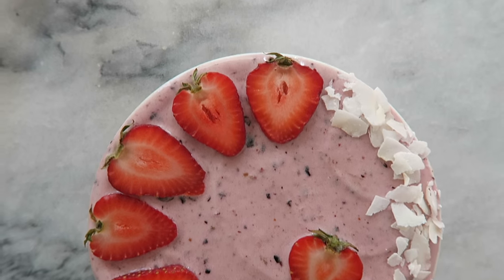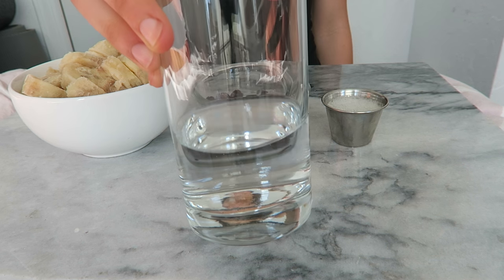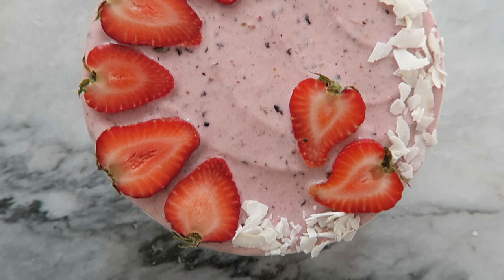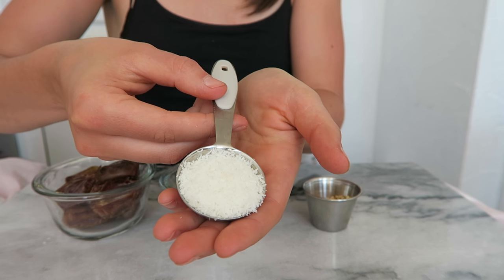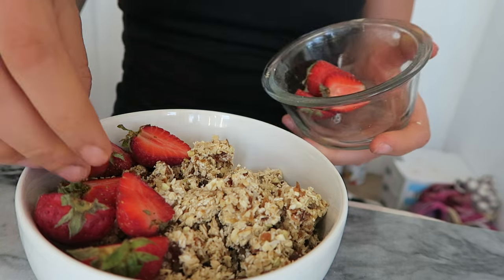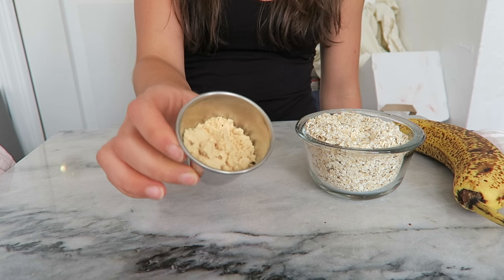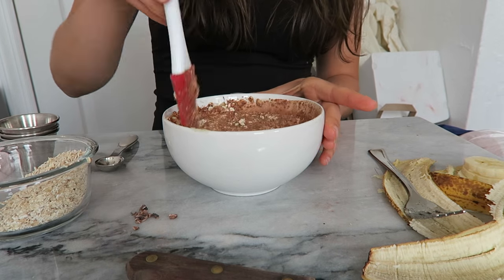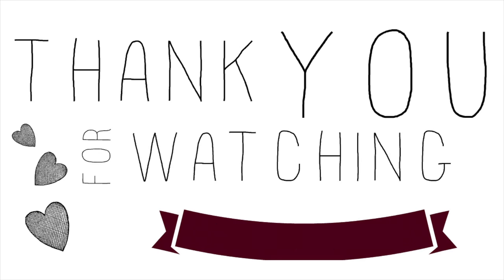3 EASY VEGAN BREAKFAST IDEAS ( w/ rawincollege! )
Nutritionfacts.org